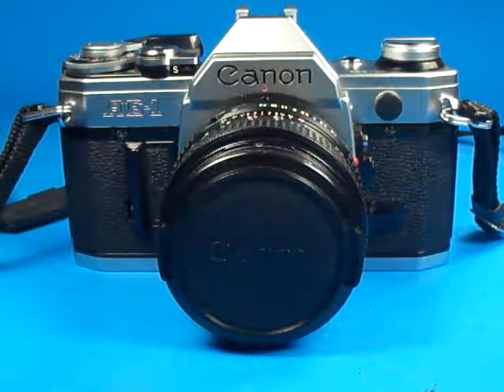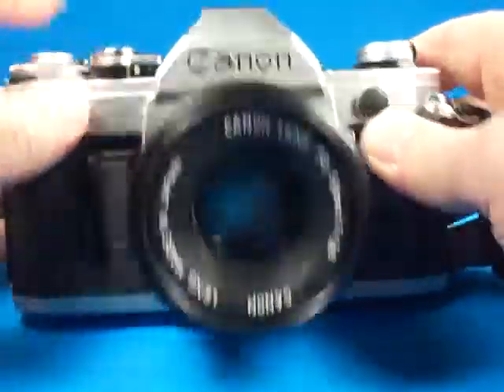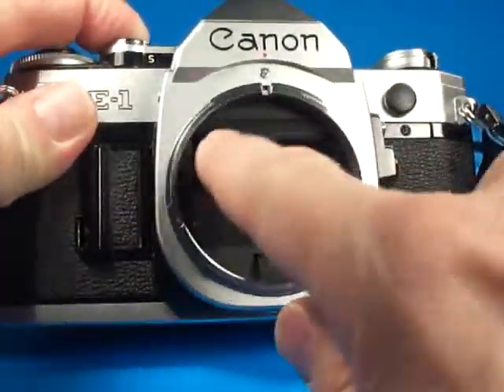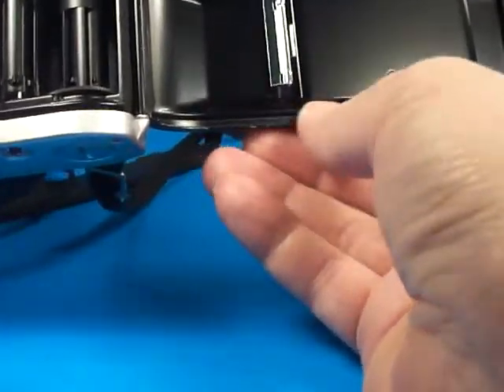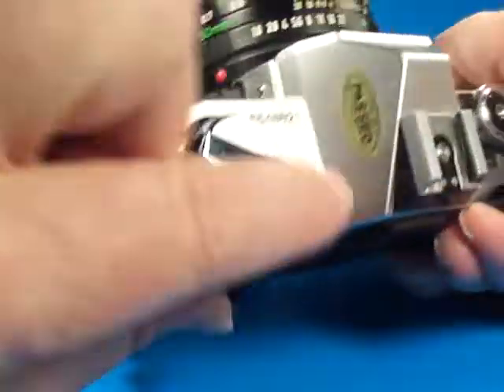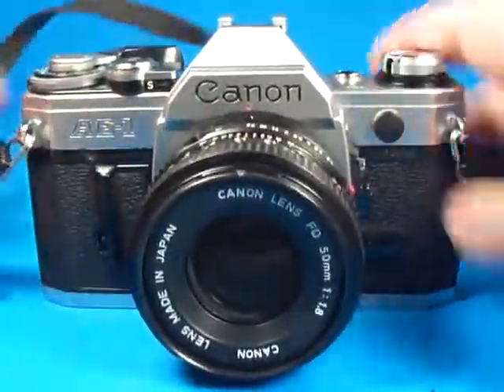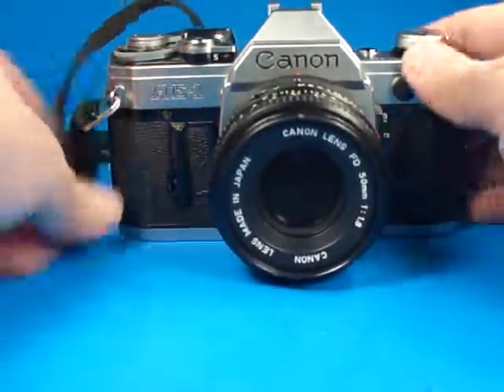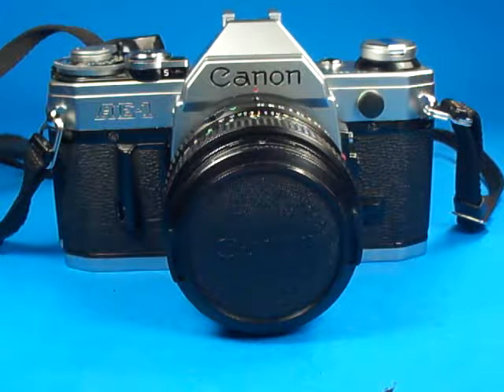Canon AE1 170110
Canon AE1 camera check before sale